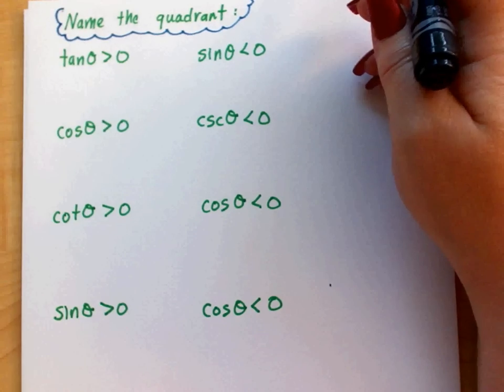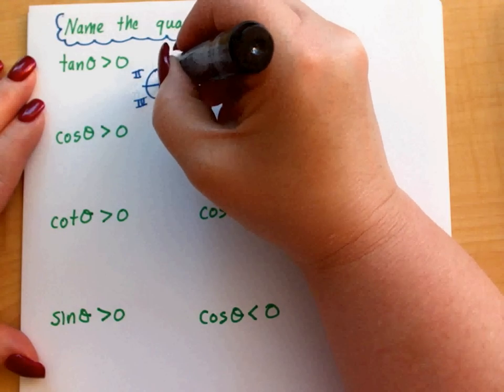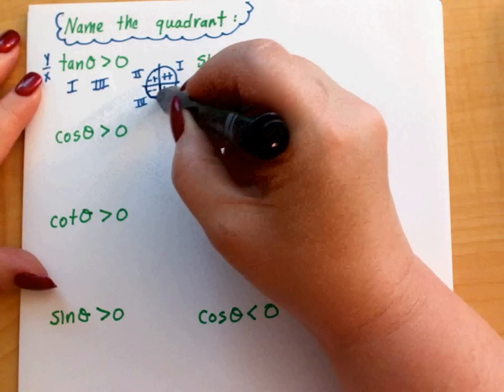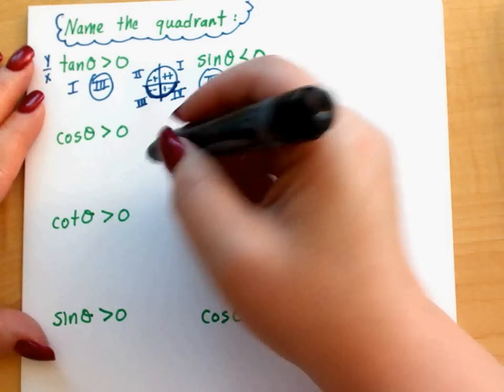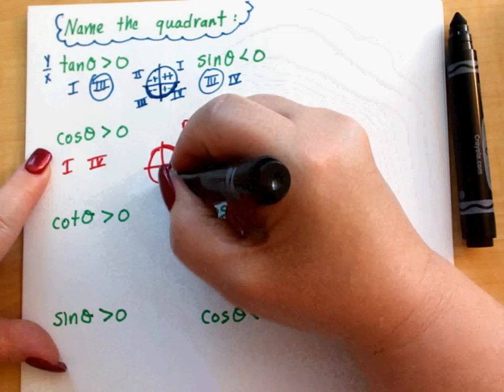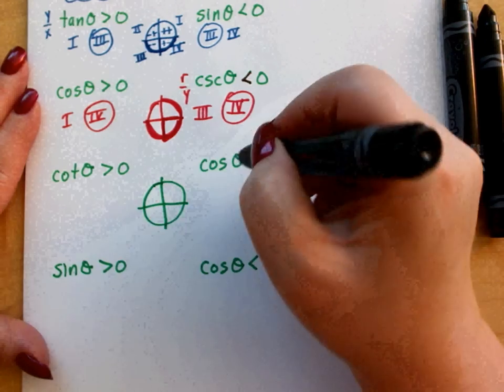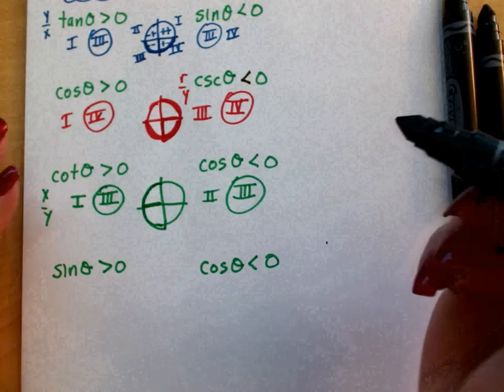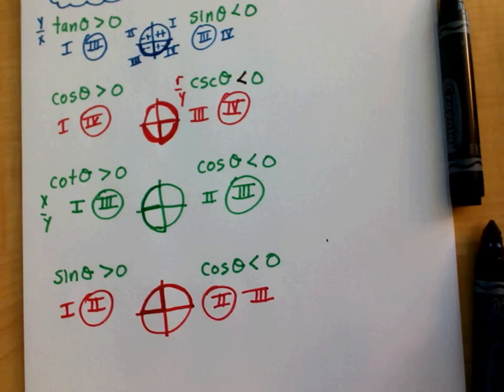Name the Quadrant